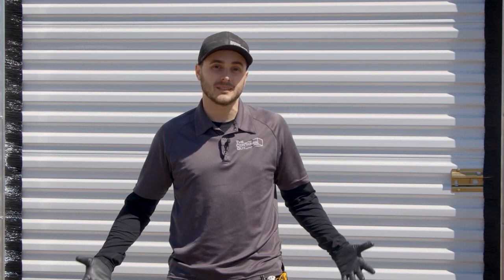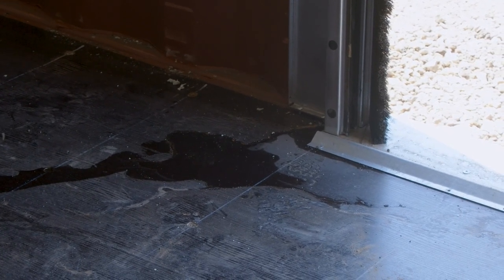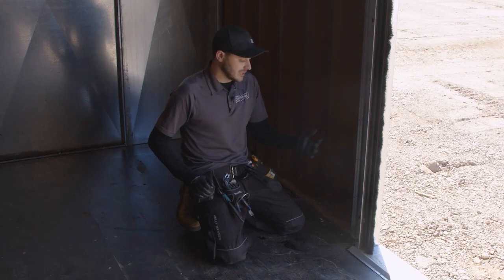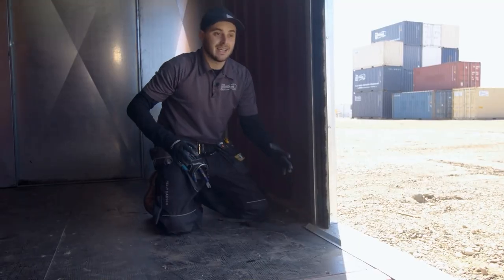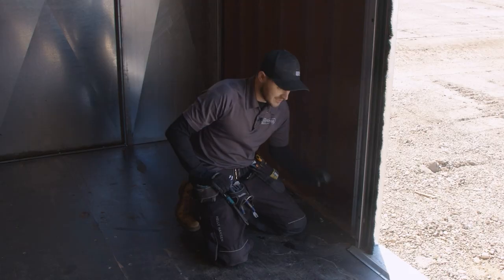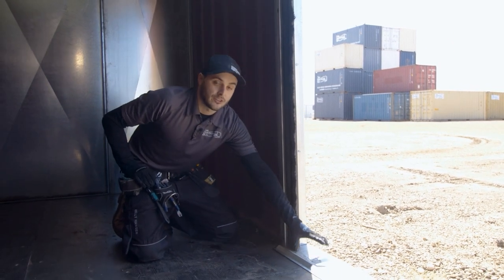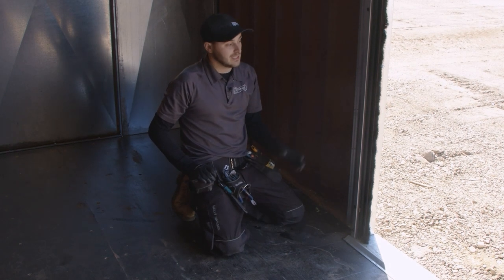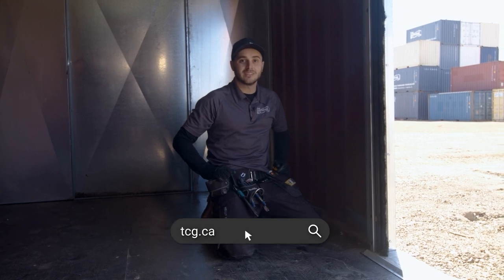Roll Up Door Leaking In Your Shipping Container? How To Fix It!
In this short video, we will explain why your shipping container roll up door may be leaking and what you can do to keep water from entering your sea can.

Shipping containers are designed to be wind and watertight and handle a lot of damage, but as soon as you start modifying it and cutting holes into the steel, it is no longer as weather-tight or durable.

That is why you need to reinforce the can and seal up any area that is modified to make it as wind and watertight as possible.

We use Container Modification World’s Roll Up Door Kit because it reinforces the container and is designed to keep as much water out as possible (always silicone where you can to prevent any stray water from getting inside).

Container Modification World’s Products:

ROLL UP DOOR FRAMING KITS
Side Wall Install

VENTILATION
Big Air 45 Vents:

SECURITY
Lock Box:
**Bolt-On Lock Box